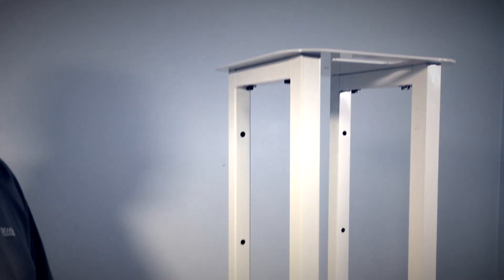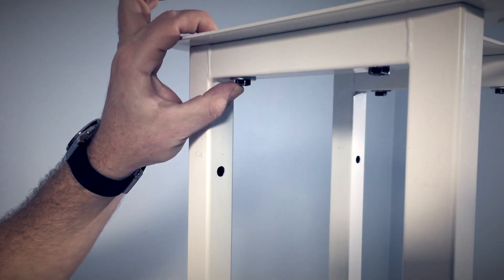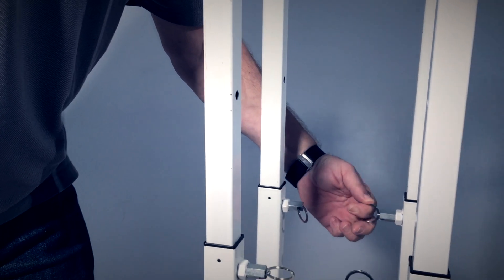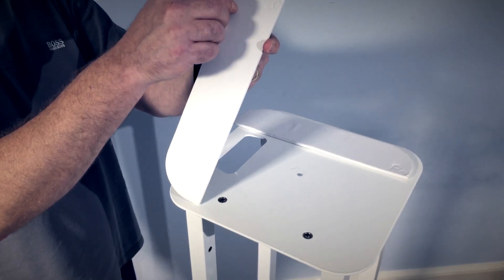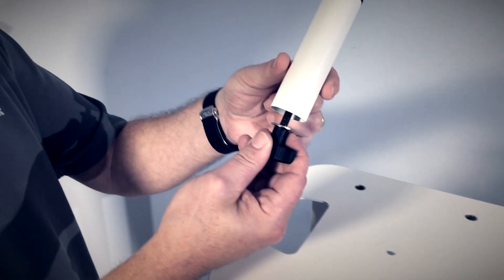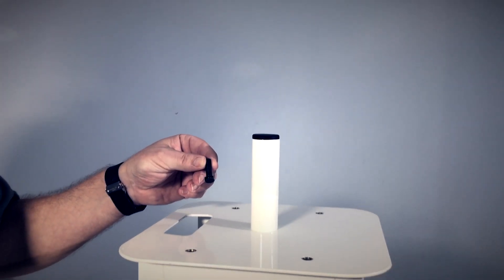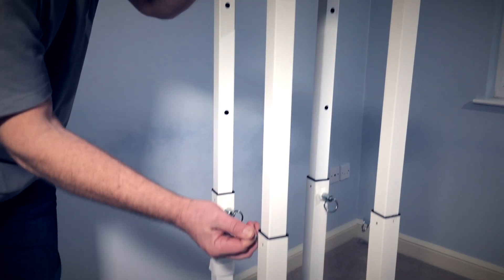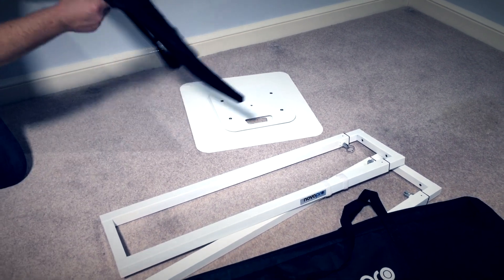Novopro PS1XL - variable height podium stands in white with 2 different scrims HD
Adjustable height podiums for a stable display of moving heads, lighting FX, monitors, speakers, etc
Unique new design that needs no tools for assembly
Designed for maximum stability even at its top height of 1750mm
Easily assembled for temporary or permanent placement
White finish for maximum visual impact
Includes 2 sets of scrims (black and white)
Height adjustment mechanism built into the legs
Unique, spring loaded “turn and lock” catches for easy use
Includes 35mm Ø pole mount speaker adaptor for the top plate
Base and top plate have integral transport handles
The non-slip, foam EVA pads can be attached to the top plate if required
Includes frame support bars (to assist stability when being used at extended heights)
Supplied with 8mm quick release thumb screws + bolts for a semi-permanent fitting
Velcro cable ties included, for tidy cable management to the top plate
Kit includes both base plate and main frame bags for easy transport
Base plate (WxDxH): 500 x 500 x 3mm / 19.6 x 19.6 x 0.11 inches
Top plate (WxDxH): 300 x 300 x 3mm / 11.8 x 11.8 x 0.11 inches
Min height when built: 990mm / 39 inches / Max height when built: 1750mm / 68.8 inches
Unit dimensions for transport (WxDxH): 500mm 500mm x 990mm / 19.6 x 19.6 x 39 inches
Maximum weight that the unit will support: 60Kg / 132lb
Weight: 17Kg / 37lb 7.6oz per stand

Each single PS1XL package includes the following:
1 x PS1XL podium stand
1 x PS1XL white scrim
1 x PS1XL black scrim
1 x bag for main frames base and top support legs
1 x bag for top plate & base plate
1 x 35mm Ø pole mount adaptor
1 x 8mm thumb bolt & washer pack
1 x 8mm standard bolt pack
2 x Foam EVA foam pads
1 x instruction manual